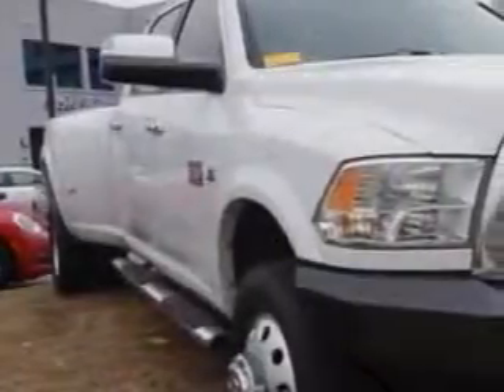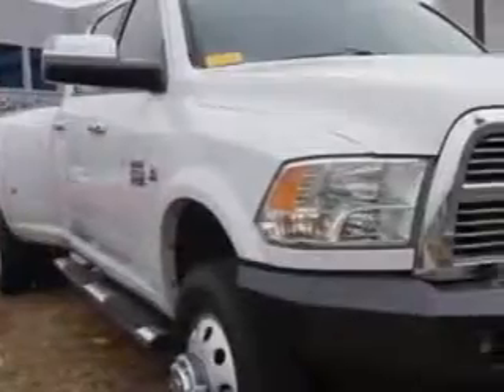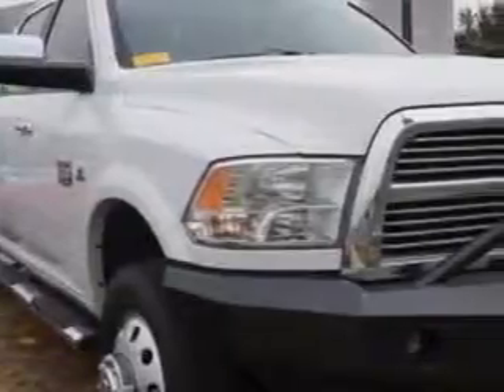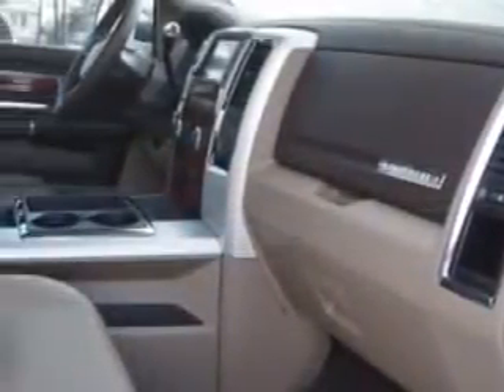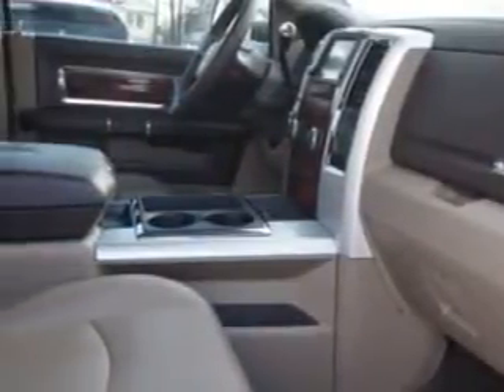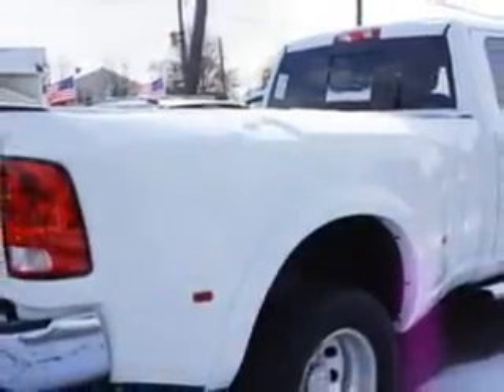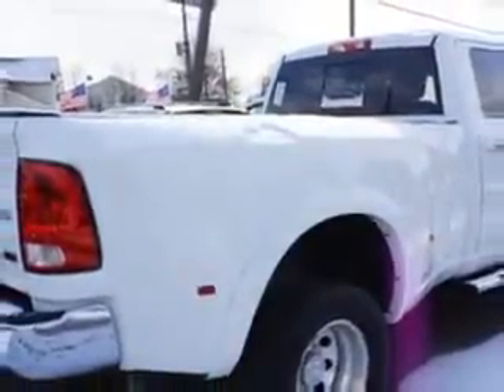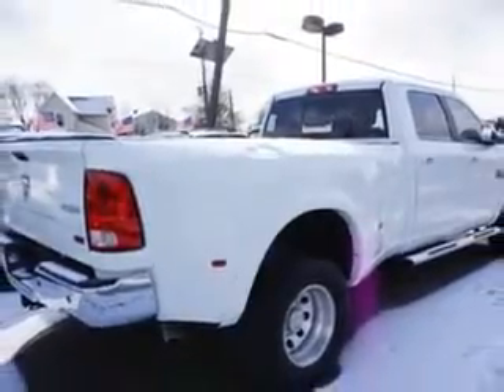2012 RAM 3500 Edison Nissan Edison, NJ 08817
RAM Edison Nissan knows you want more in a car. You have a purpose for your vehicle. Imagine driving this Bright Silver Metallic Cle Ram 3500 Crew Cab 4X4, equipped with a 6 Cylinder engine and an automatic transmission.
MILES: 46,345
VIN:3C63DRJL5CG302504

Edison Nissan
401 Route 1 South
Edison, New Jersey 08817